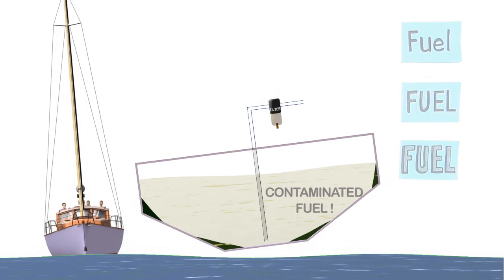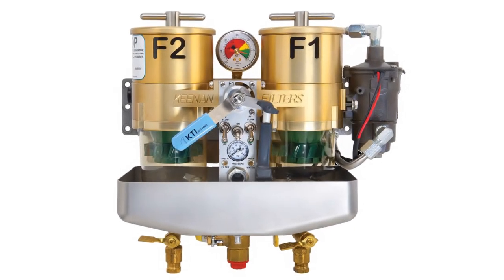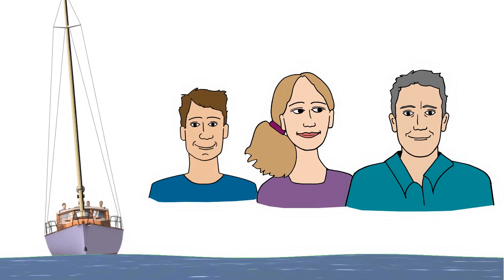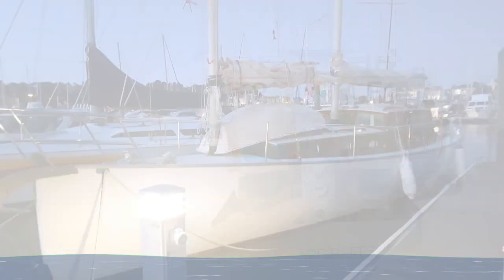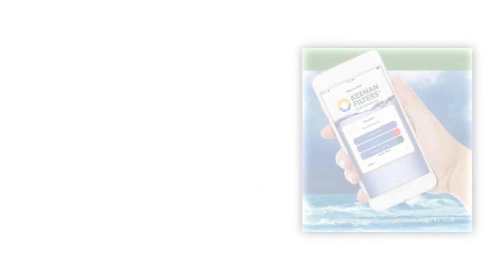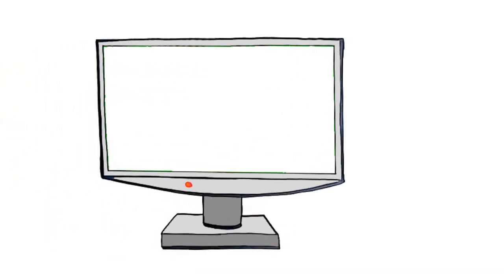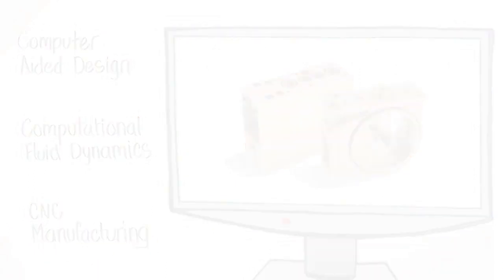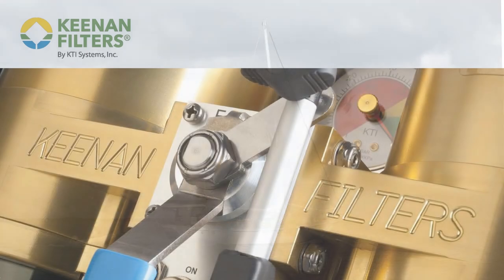Peace of Mind with KEENAN FILTERS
Our designs use standard Racor filter elements and have been in service for over 20 years. They offer the finest in recreational, commercial and industrial fuel filtration.  Our design philosophy originates from our jet aircraft maintenance division, our love for sailing and a determination to build products that cannot fail.

• All KEENAN FILTERS are available in 60 GPH and 120 GPH

• Top loading fuel filter/water separators for easy element
replacement and reduces or eliminates system bleeding

• Internal separation stator and coalescing cone removes free
water and contaminants from the fuel

• Standard Racor® 2010 elements remove fine contaminants
and almost 100% of the water

• The standard KP300 control panel warns for water or clogged
filter detection. A warning LED will illuminate with an audible
alarm when a fault is detected, allowing the use of a lower
micron rated element ensuring cleaner fuel to the engine. The
audible alarm can be muted for convenience

• Quick system test for integrity (leaks) and operation prior to
use or after maintenance is performed

• New interface box design that connects to the remote control
panel, and can also connect to a GSM device, adding mobile
notification and control

• Machined from high quality aluminum and stainless steel

• To meet the ABYC, USCG and ISO standards, our marine
systems incorporate a spill pan/heat shield

MUSIC CREDITS